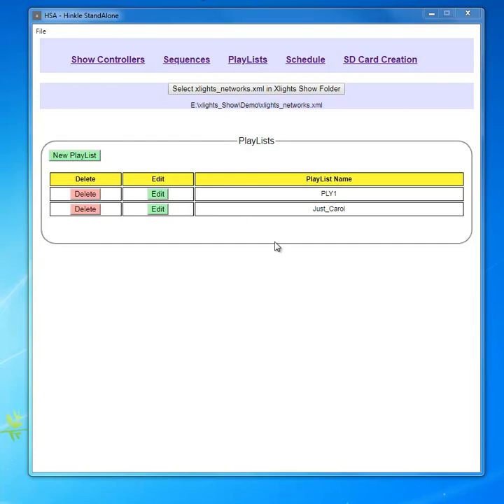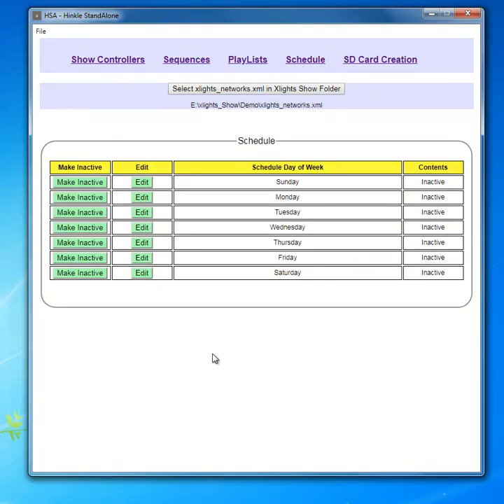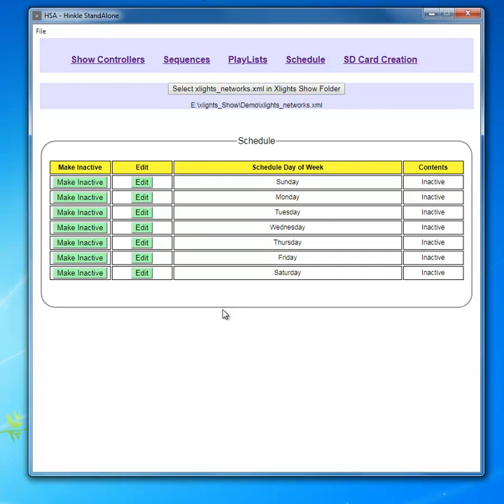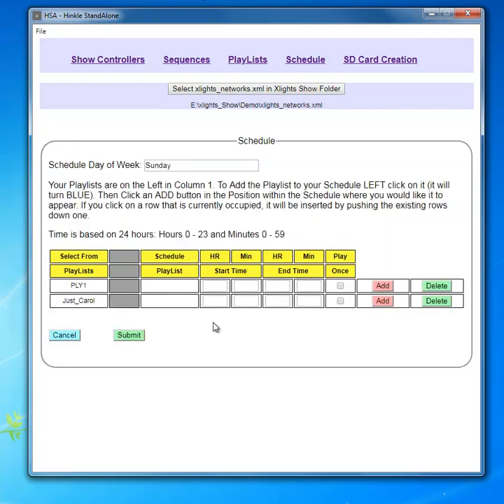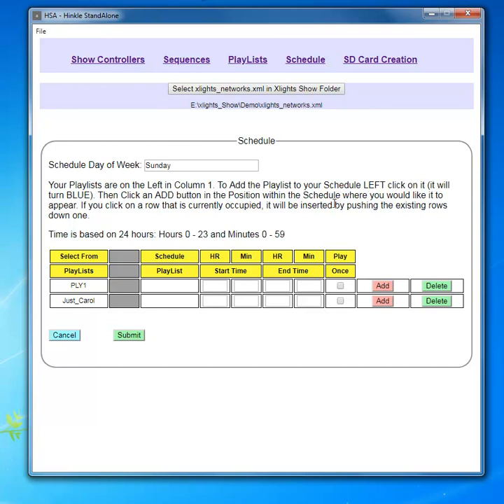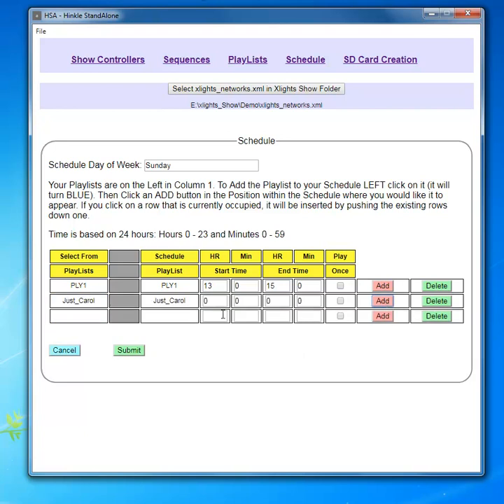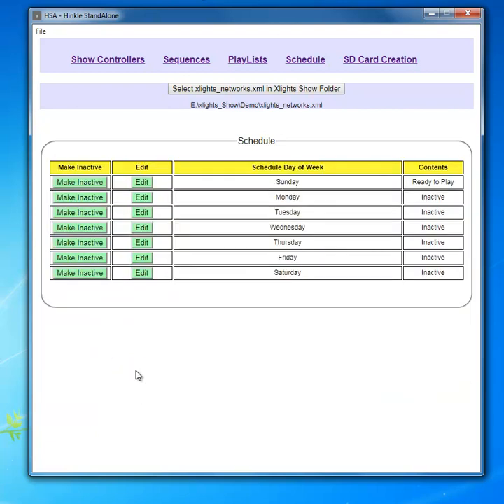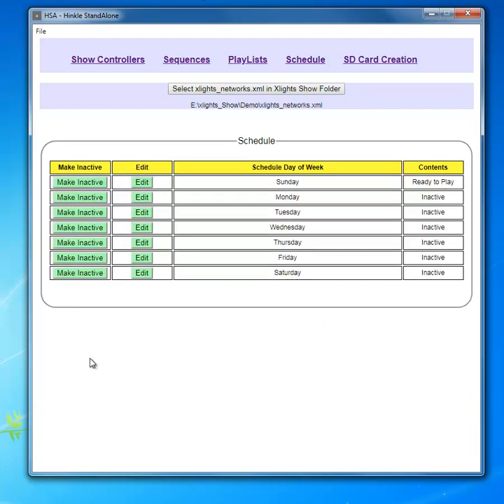HSA Scheduling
HSA training on creating Schedules.